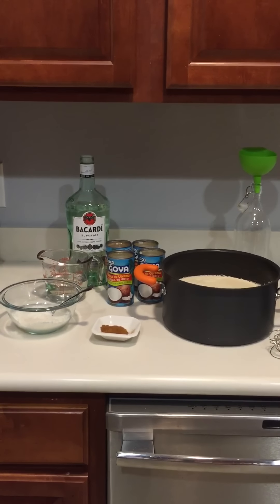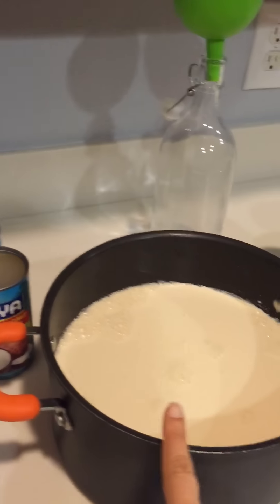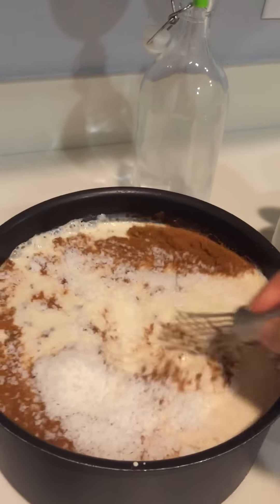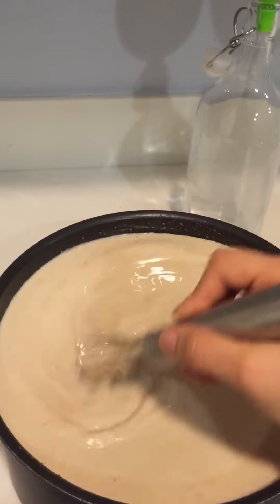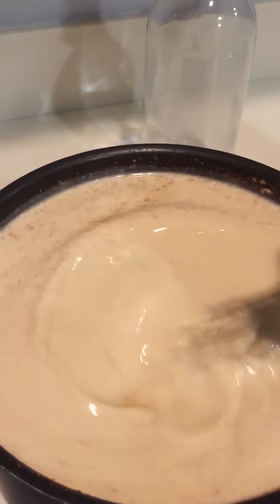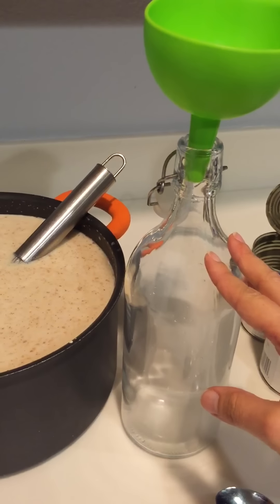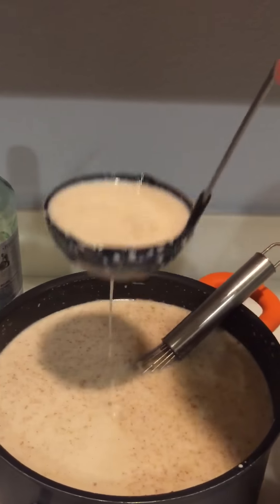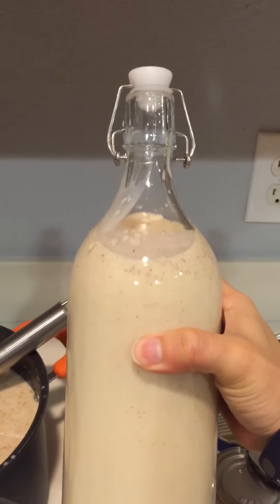How to Make Coquito~Favorite Holiday Beverage Collaboration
Tonight I will show you how to make Coquito. Coquito is a staple in most Hispanic households during the holidays.
Glass Bottle
Recipe: 4 cans of sweetened condensed milk, 4 cans of creme of coconut, 5 cans of evaporated milk, 1 tablespoon of cinamon, rum (to taste) and 1 cup of finely grated coconut. Whisk all ingredients together, bottle and serve chilled. Enjoy & Happy Holidays!

Contest is open until 12/20/15. Must be at least 18yrs of age and have followed the rules mentioned in the video to be eligible